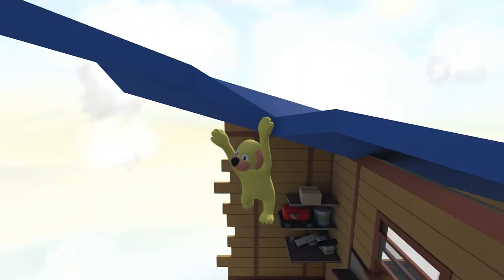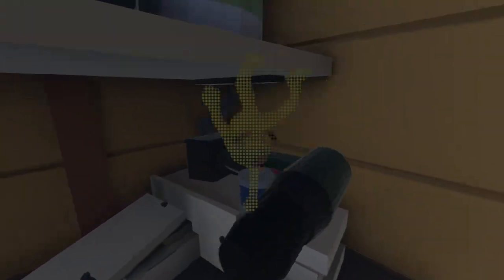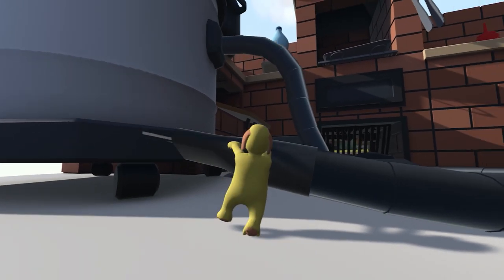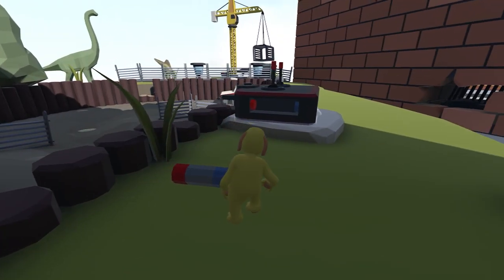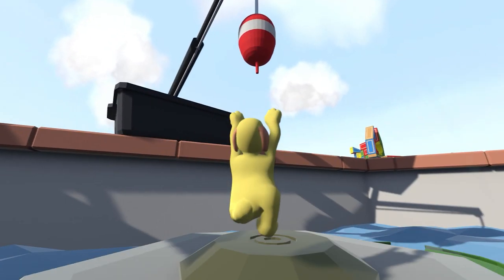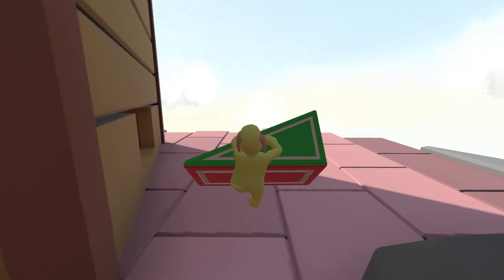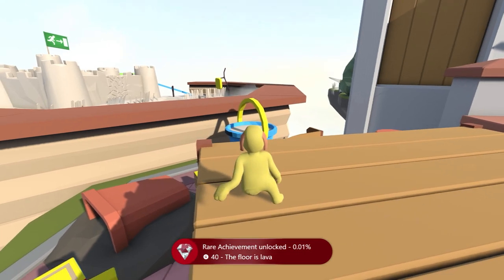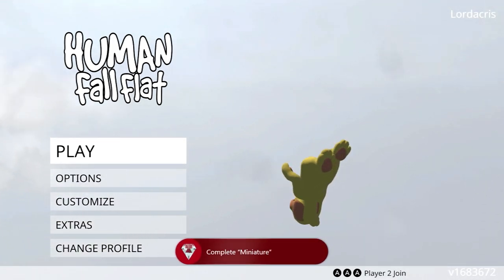Human: Fall Flat Miniature - Achievement Walkthrough (160g in 22 mins)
Human Fall Flat had a free title update today adding 4 achievements and 160 Gamerscore. This 100% walkthrough should show you how to get all those achievements and how to solve the puzzles.

00:00 - Introduction
00:10 - Workshop
02:20 - Top Shelf Achievement
04:20 - Spotless Clean Achievement
07:05 - Remote Control
10:54 - The Pond
12:43 - Floor is Lava Achievement
19:03 - Exit